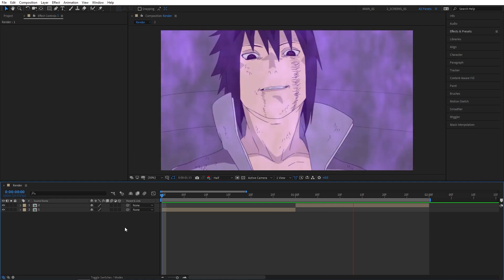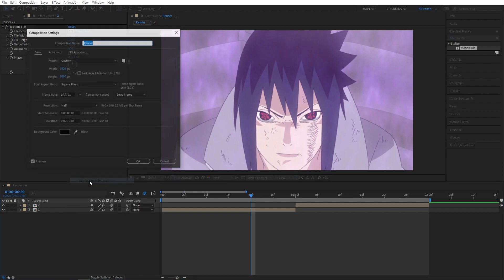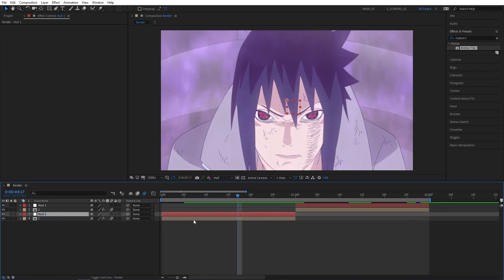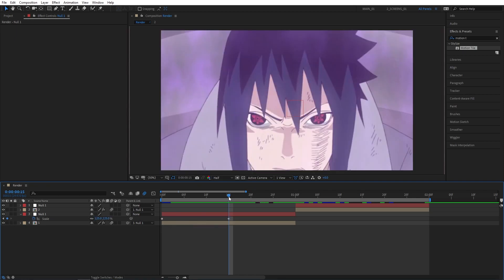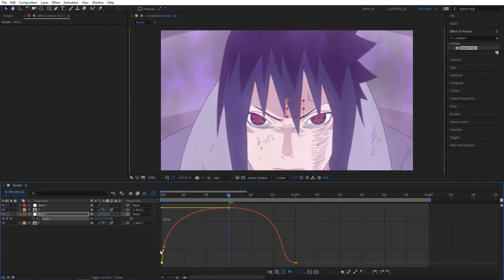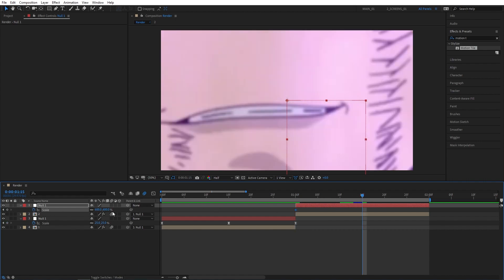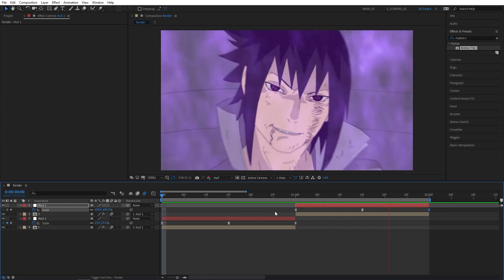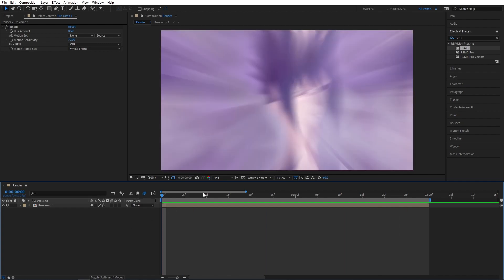Smooth Zoom Transitions | After Effects AMV Tutorial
In this tutorial I show you how to make smooth zoom transitions for your anime edits in Adobe After Effects. AMV genre has become increasingly popular lately, this could be a good opportunity for you to get started with learning how to do cool AMV edits with smooth and clean zoom transitions. Editing anime clips in After Effects and making smooth zoom transitions is very easy and simple, especially if you follow me along this video. After watching this tutorial you will be able to create smooth zoom transitions for your AMV edits in After Effects.

⏱️TIMECODES⏱️
00:00 Intro / Pre-Compose Clips
00:11 Add Motion Tile
00:25 Enable Motion Blur
00:42 Create Nulls
01:10 Animating First Clip
02:02 Animating Second Clip
02:50 Add RSMB (If available)
03:09 Outro & Subscribe